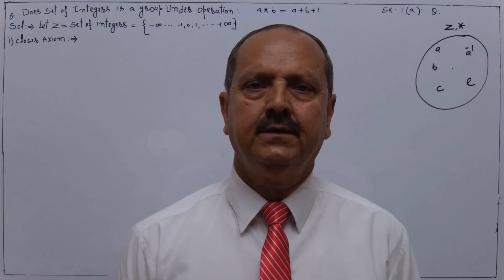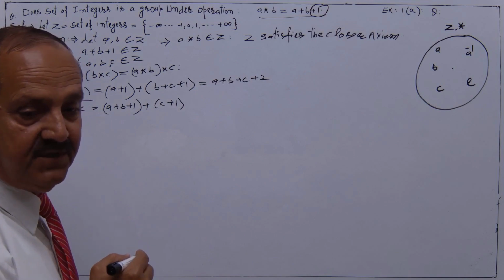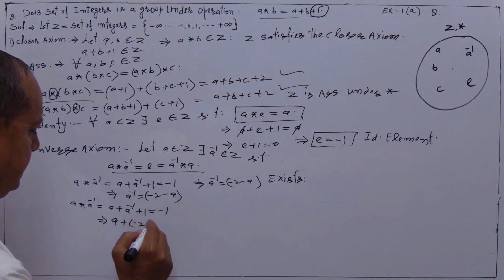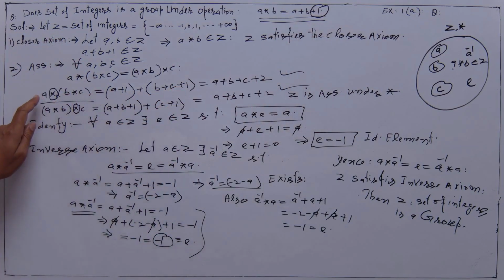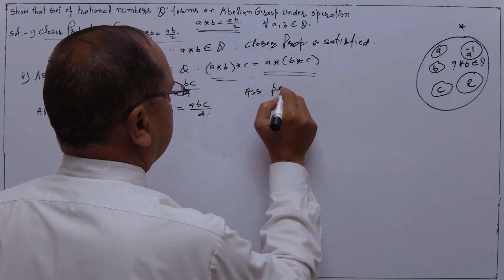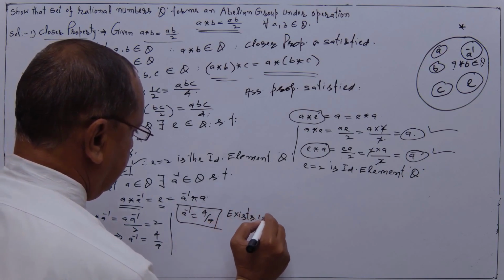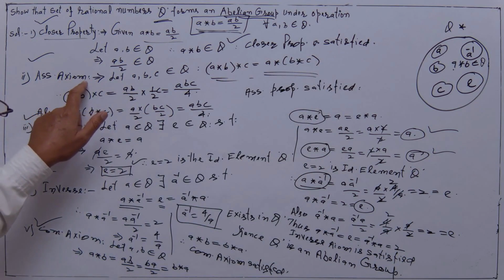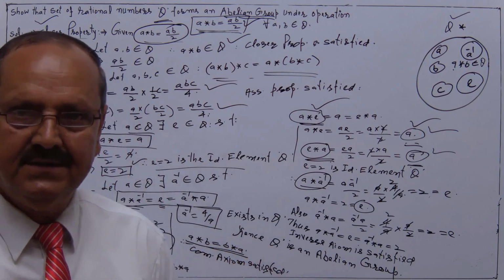ABSTRACT ALGEBRA -1 How to check given set of numbers as a group under given operations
ABSTRACT ALGEBRA -1 How to check given set of numbers as a group under given operations EASILY EXPLAINED